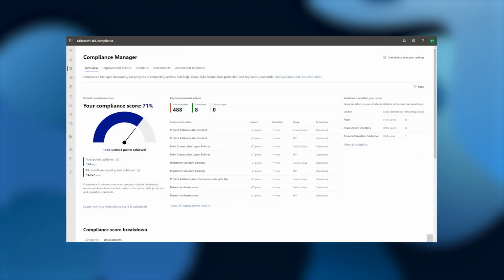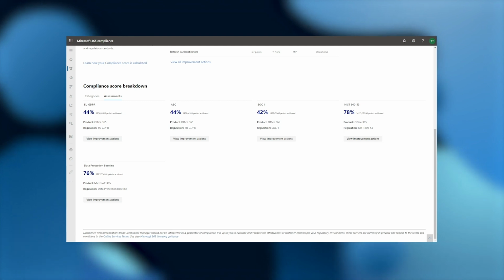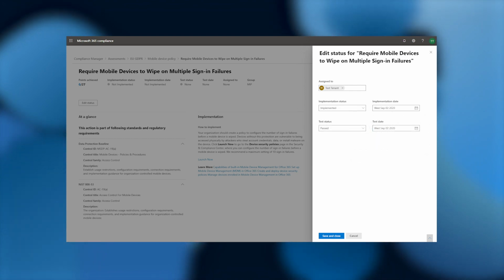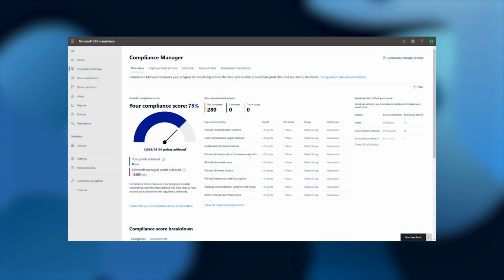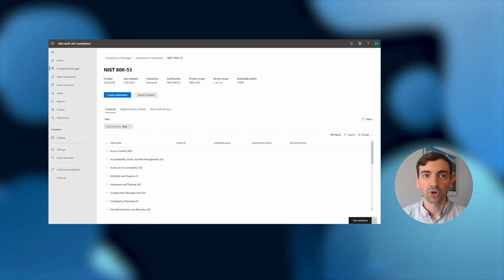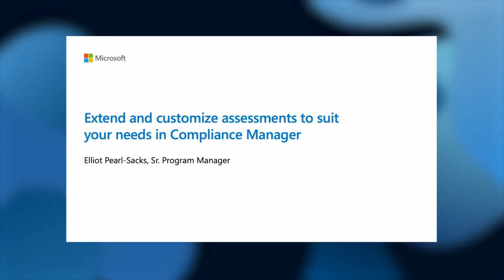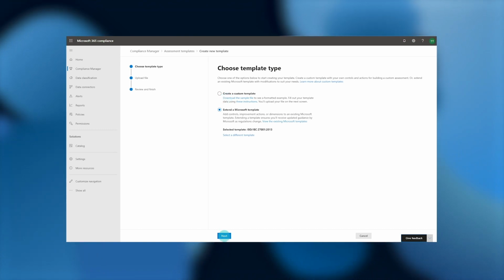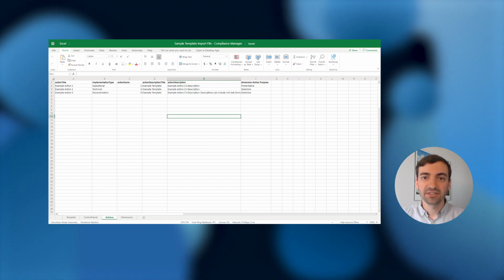Simplify compliance and reduce risk with Compliance Manager | OD283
With the regulatory landscape constantly evolving, it’s challenging for organizations to stay complaint with relevant requirements. Compliance Manager helps customers meet their compliance needs with a scalable and customizable solution.